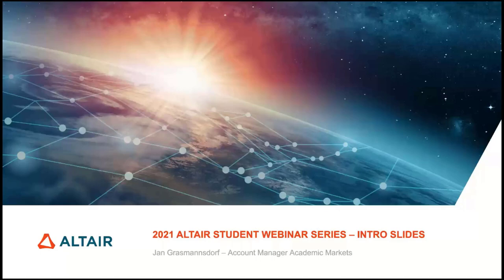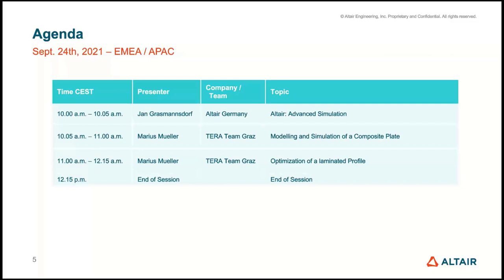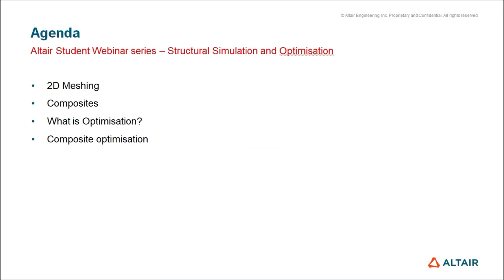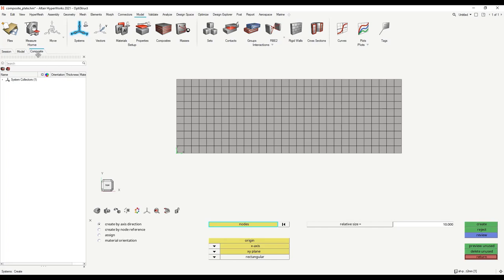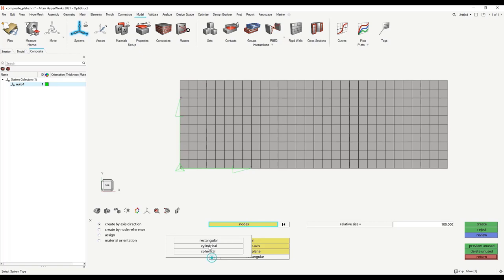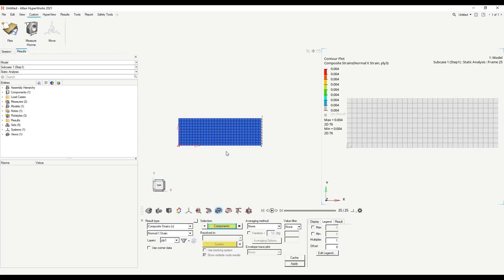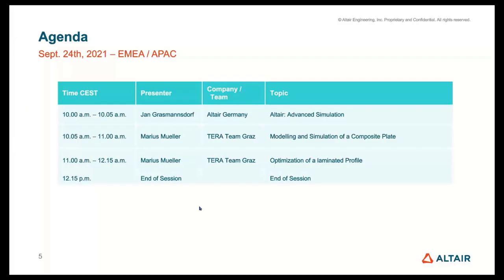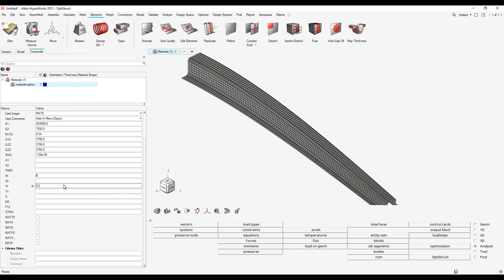Advanced simulation (Full Recording of Track2: Day 4)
In this Advanced Simulation series, you will learn how to apply Structural Analysis, Fluid Analysis and Particle Simulation for more complex tasks. The sessions will include tutorials on external Aerodynamics, Composite Structural Analysis and Discrete Element Analysis.. Watch all the recordings through the landing

0:00:00 Introduction by Jan Grasmannsdorf
0:04:12 Composite Design Session
0:06:52 Introduction to Composites and its Analysis
1:02:01 Q&A
1:12:00 Optimization of Laminates
2:14:09 Q&A